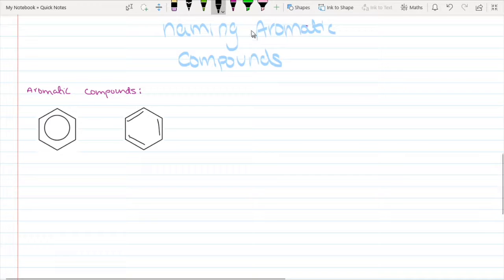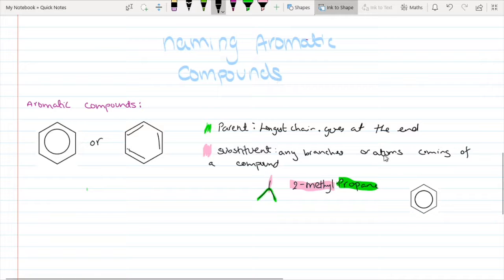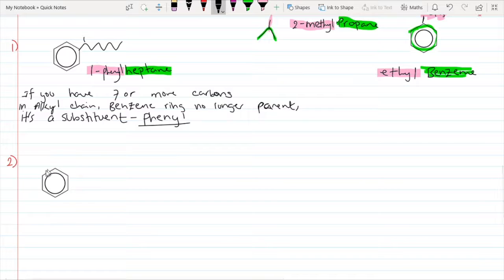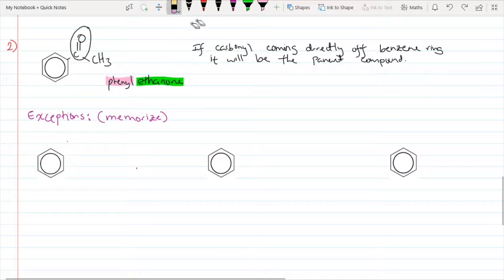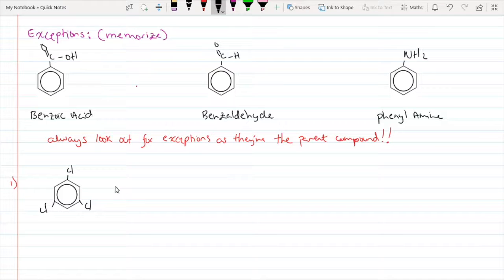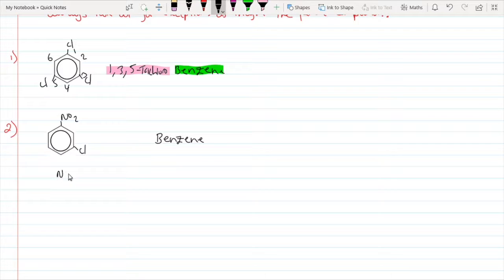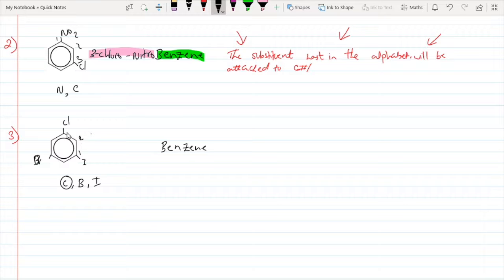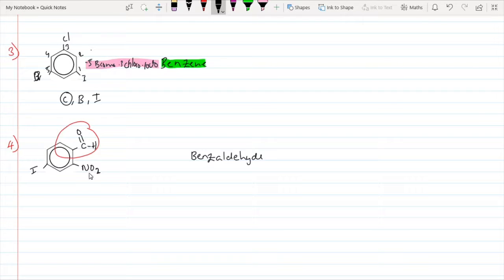Naming Aromatic Compounds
A level Organic Chemistry, OCR A